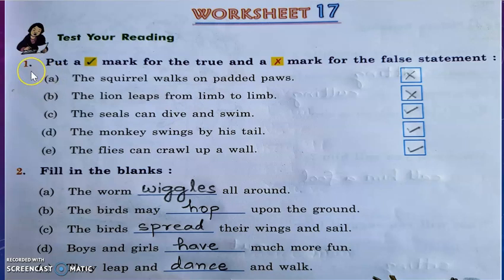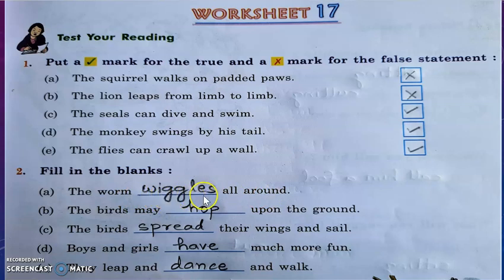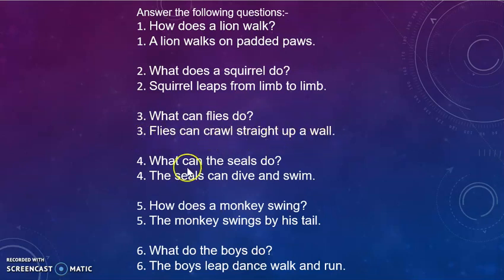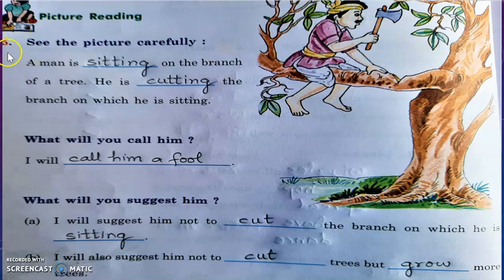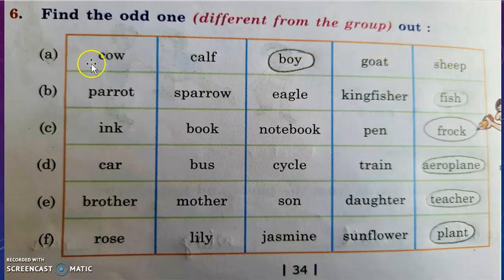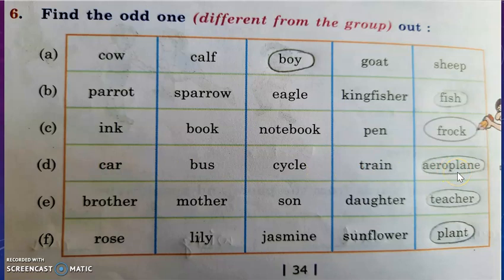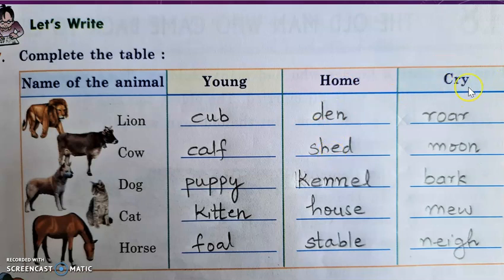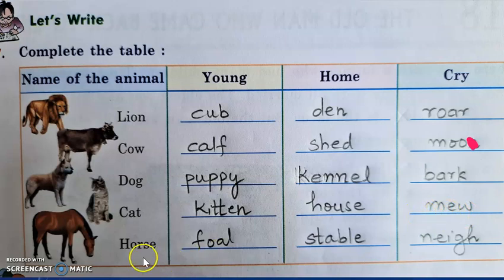HOW CREATURES MOVE question answer/class 3 / English / Progess Publishers / USHER IN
HOW  CREATURES MOVE / class 3 / English /with solved exercise / Progess Publishers